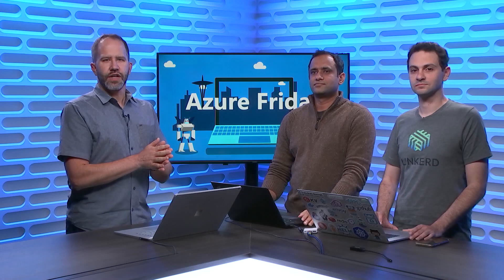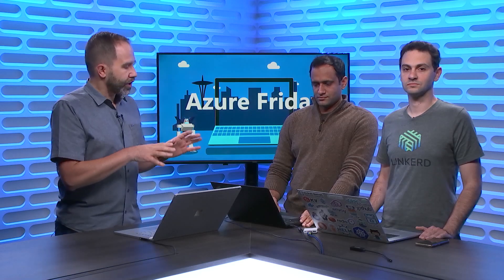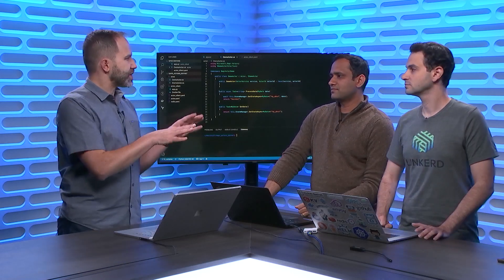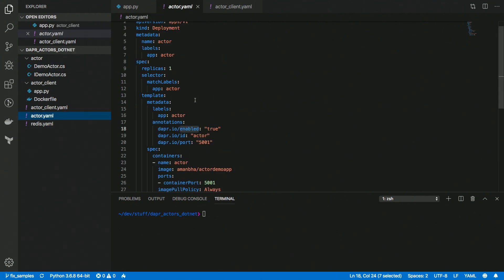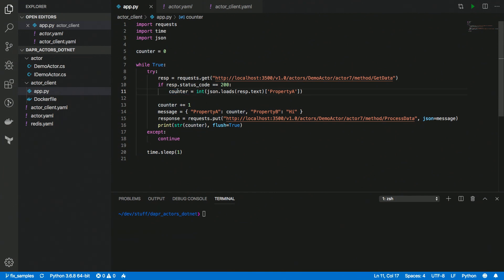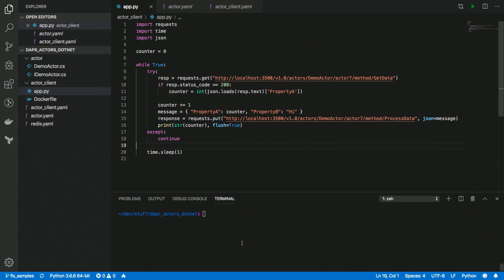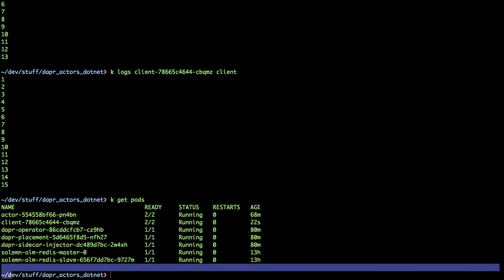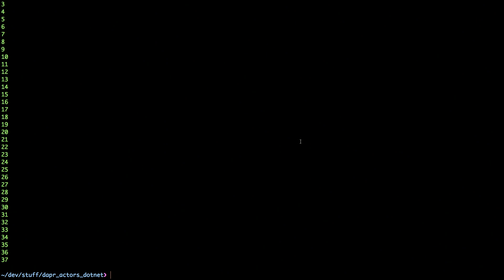Learn all about Distributed Application Runtime (Dapr), Part 2 | Azure Friday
Aman Bhardwaj and Yaron Schneider join Scott Hanselman to talk about the actor model of Distributed Application Runtime (Dapr). Dapr is a portable, event-driven runtime that makes it easy for developers to build resilient, microservice stateless and stateful applications that run on the cloud and edge and embraces the diversity of languages and developer frameworks.

1:36 - Demo

Announcing Distributed Application Runtime (Dapr), an open-source project to make it easier for every developer to build microservice applications

Learn all about Distributed Application Runtime (Dapr), Part 1